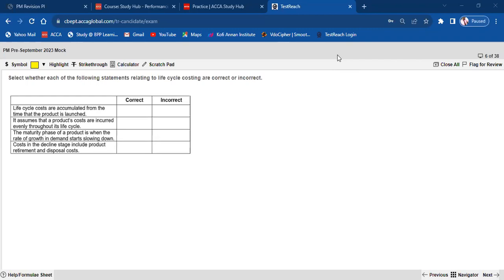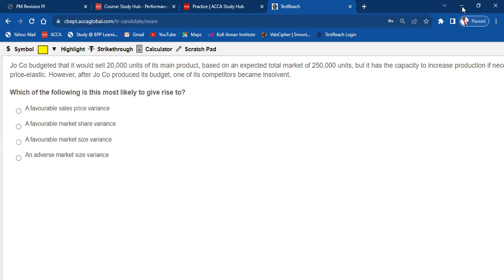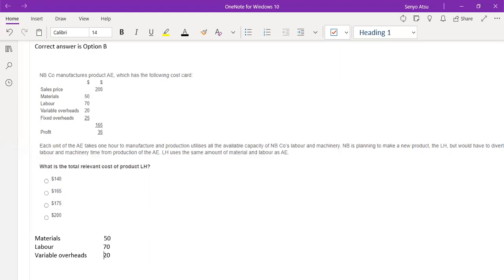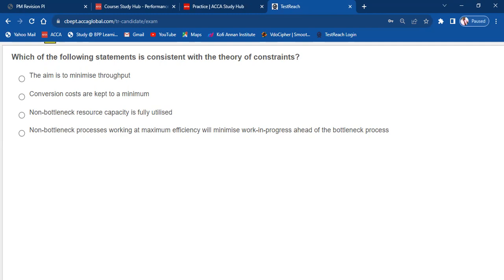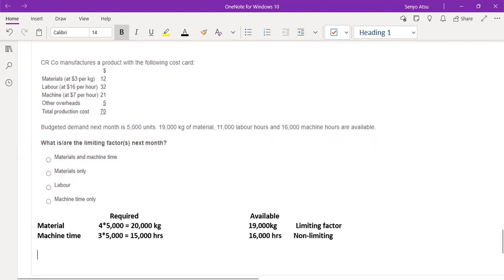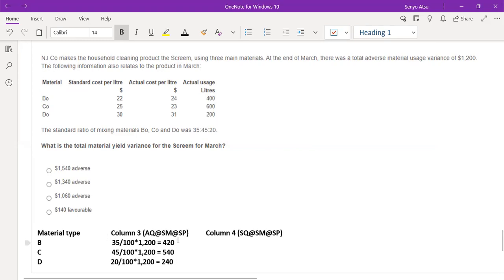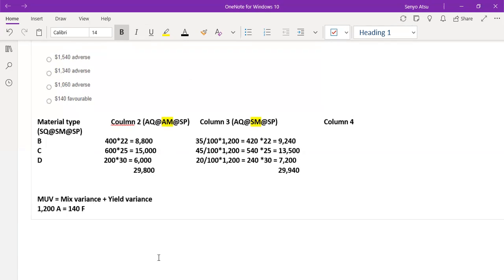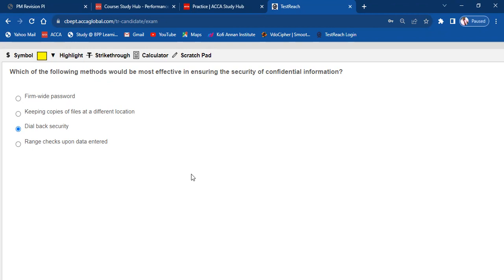PM Revision Day 3 Pre-Sept 2023 mock exam - OT Q's - part 2